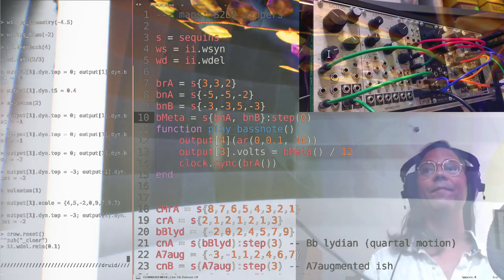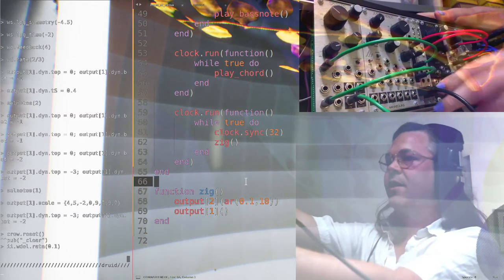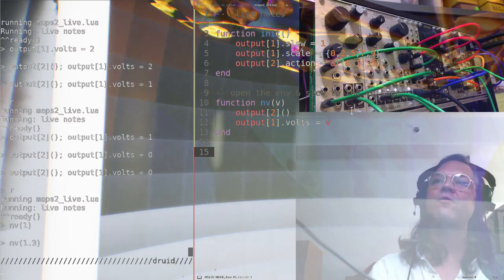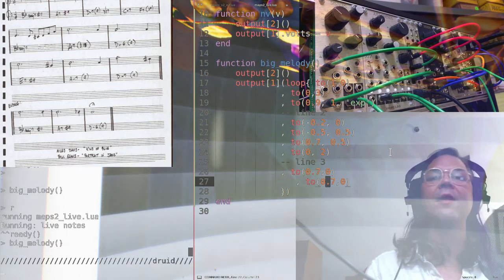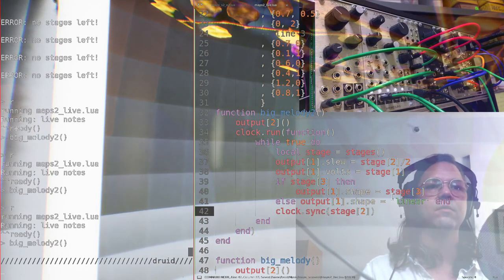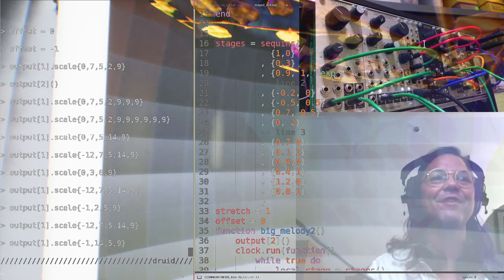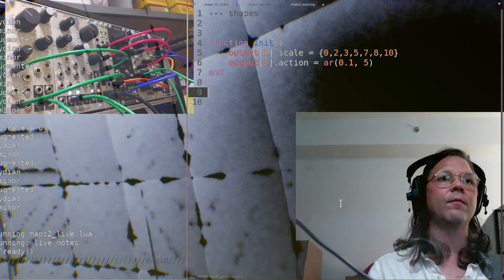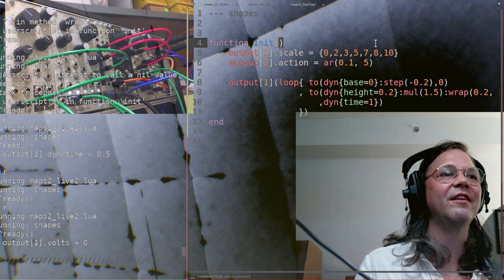Maps w/ Trent: Zippers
Some collected notes throughout the session